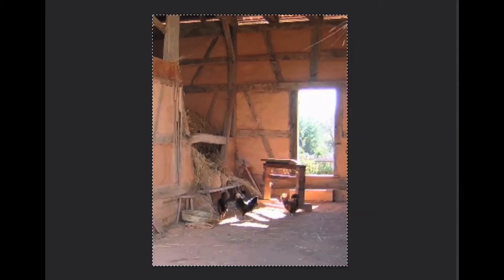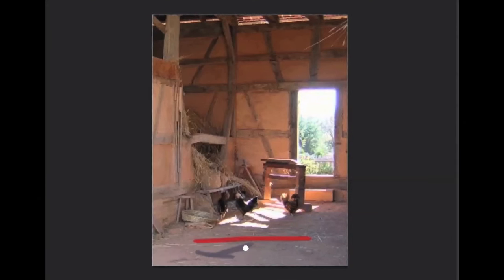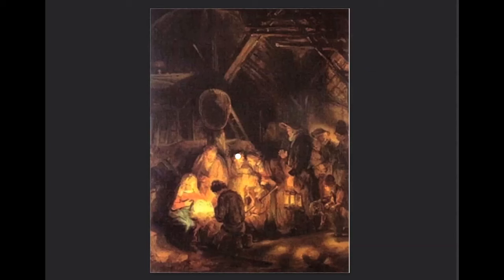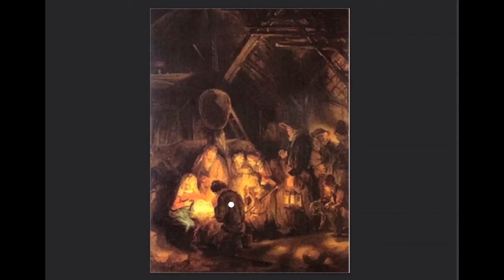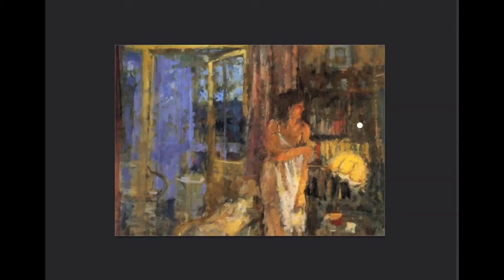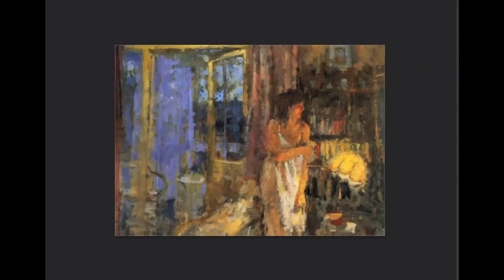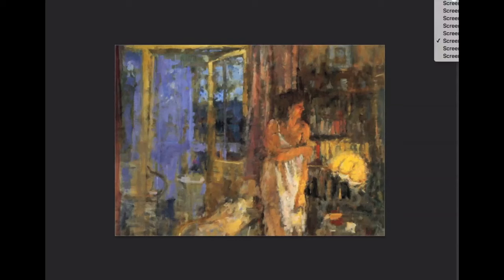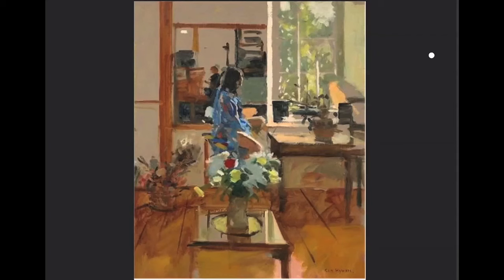Painting Interiors - Painting Tutorial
Painting an interior is similar to painting a landscape in that you still have the differences between the planes.  If you're looking for weekly tutoring, personal interaction with me, critiques on your paintings, and interactions with other artists, you might like to check out Easel Insight Membership.  I'm the creator and founder of this artist membership that offers tutoring as well as a supportive community for feedback and encouragement.